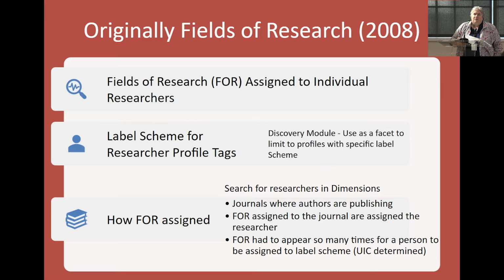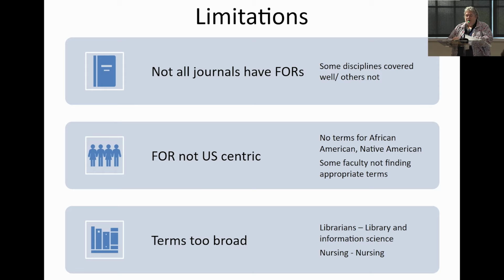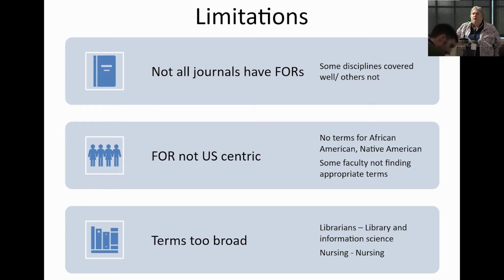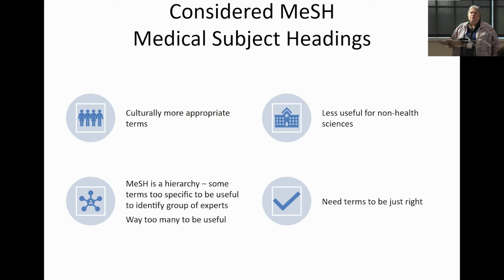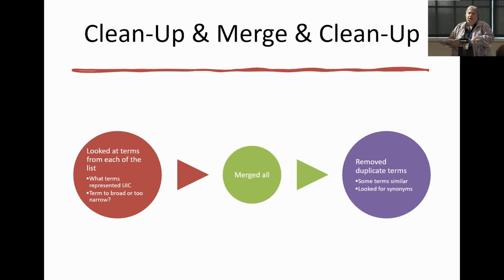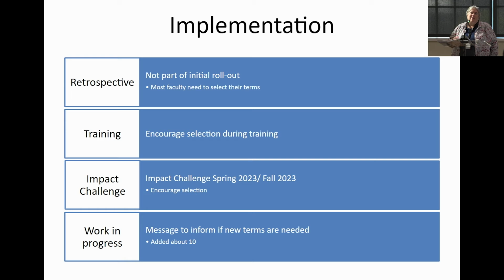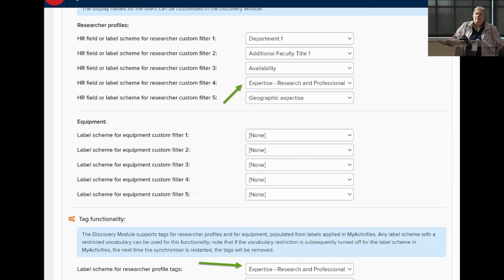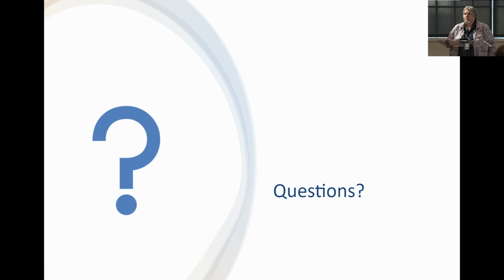University of Illinois Chicago: Showing Expertise Using Custom Label Schemes in Symplectic Elements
Sandy De Groote, Scholarly Communications Librarian, looks at University of Illinois Chicago’s custom work on expertise keyword list development, and how they went beyond FoR codes to create custom label schemes to be showcased in public profiles.

Presented as part of the 2023 Symplectic Elements & Figshare user conference in Pittsburgh.